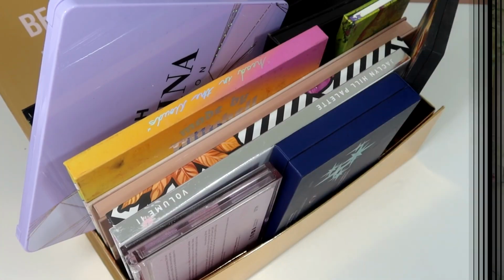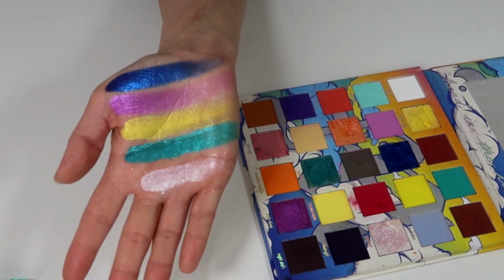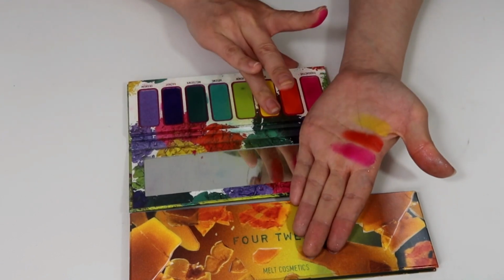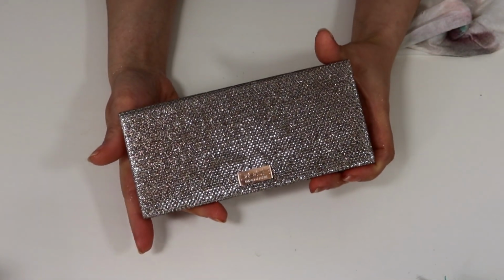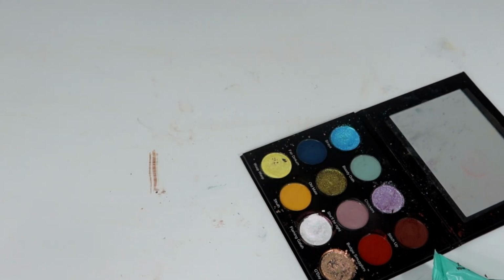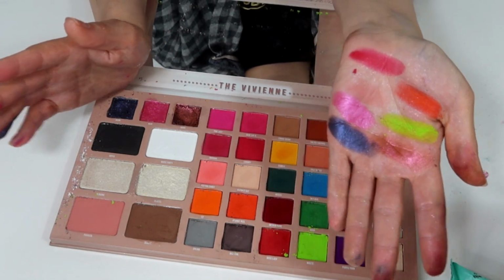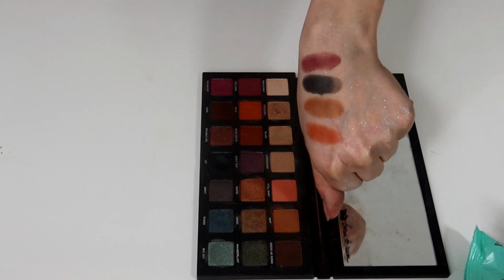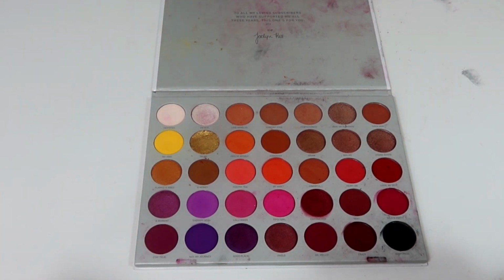IN DEPTH EYESHADOW PALETTE COLLECTION PART 3 £35 + | MAKEMEUPMISSA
Hey frens so this is the last part of my eyeshadow palette collection, today is £35 plus! If you missed part 1 and 2 here they are ➜
PALETTES I CAN LINK ➜
MITCHELL HEAD IN THE CLOUDS
MELT FOUR TWENTY
HUDA MERCURY RETROGRADE
NATASHA DENONA CIRCO LOCO
CARNIVAL LOVE TAHITI
CARNIVAL XL PRO
LUNAR BEAUTY ECLIPSE
URBAN DECAY BORN TO RUN